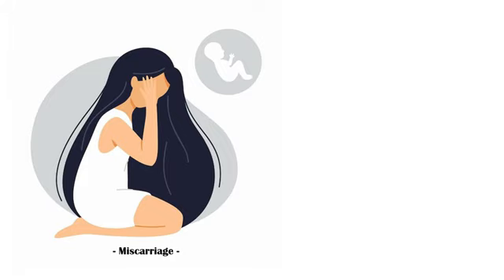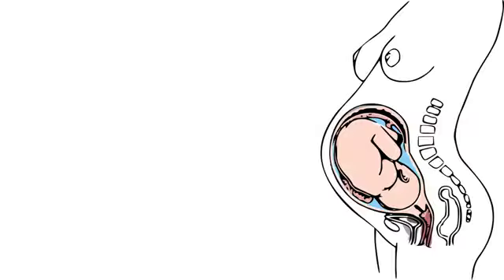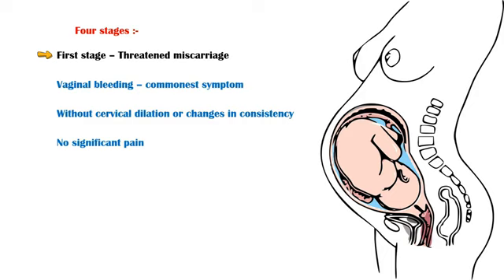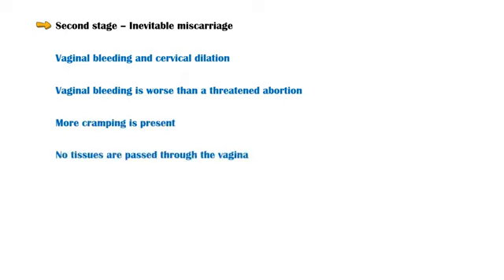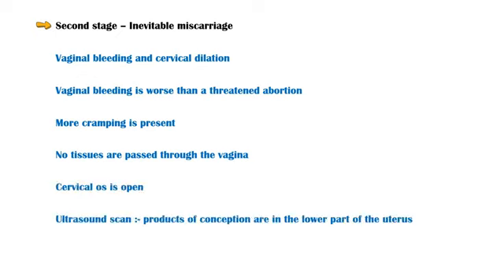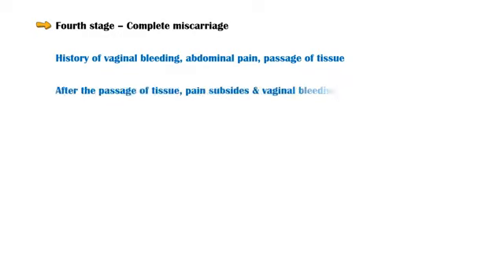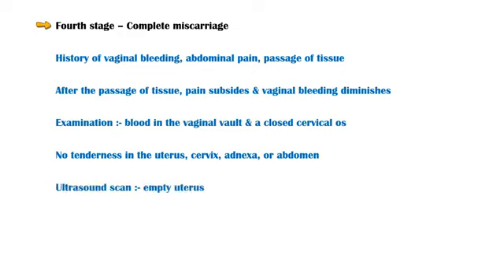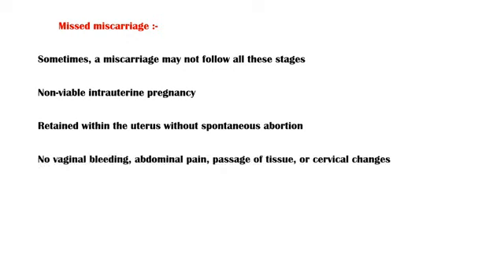Understanding Miscarriage: Types, Causes & Risk Factors 🤰💔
Miscarriage, also known as spontaneous abortion, can be a heartbreaking experience. Understanding its types, causes, and risk factors can help in early prevention and better health management. Learn about the reasons behind pregnancy loss and how to take care of your well-being. Knowledge is the key to making informed decisions! 💕👶